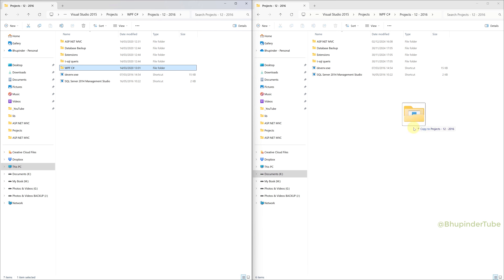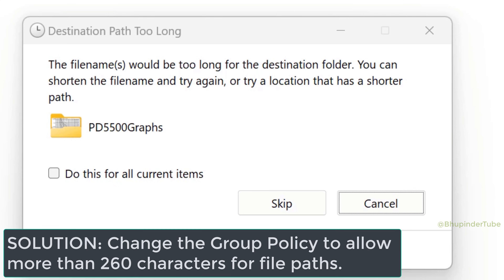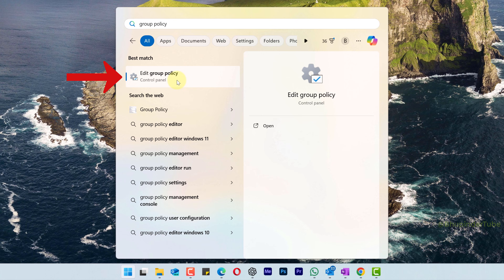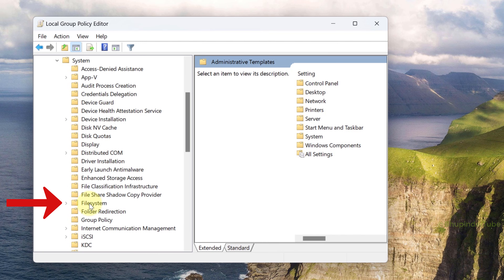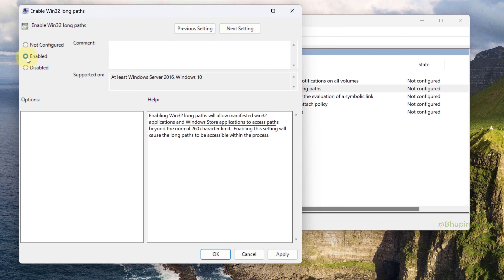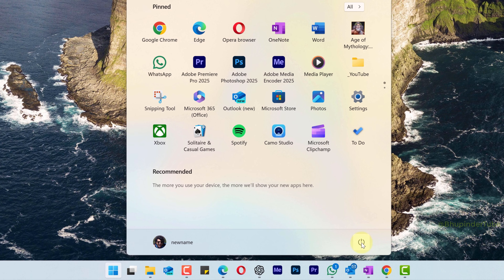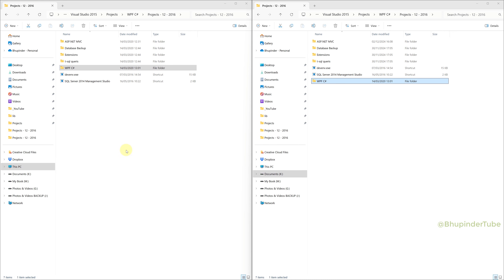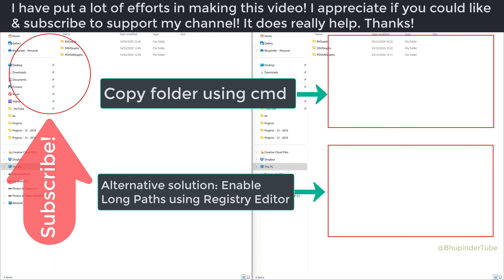Destination Path Too Long Permanent Solution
Windows doesn't allow file or folder path longer than 260 characters. When you try to copy files that are longer than 260 characters, you'd get an error saying "Destination Path Too Long. The filename(s) would be too long for the destination folder." Watch this quick video to enable Long Paths and remove the 260 characters restrictions by enabling Long Paths in Group Policy! Then, you'd always be able to copy any files or folders without file path restriction.

SOLUTION: Change the Group Policy to allow more than 260 characters for file paths.